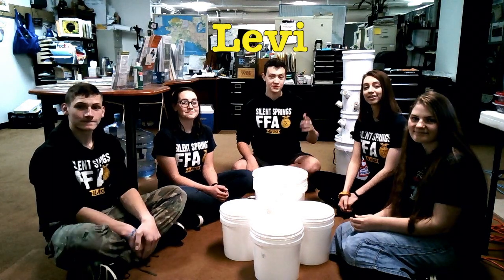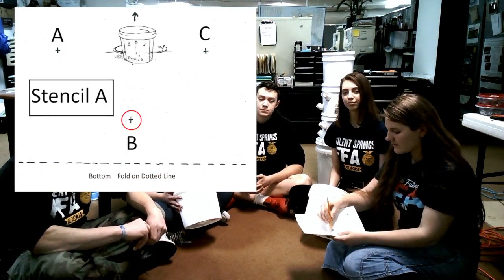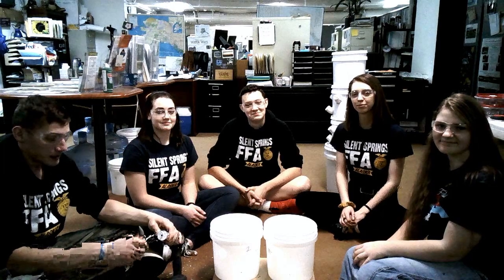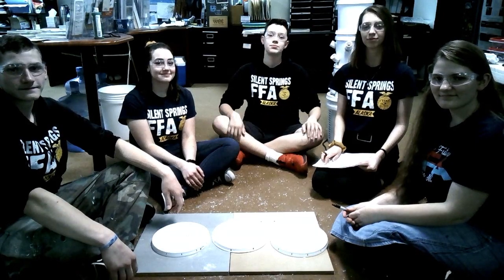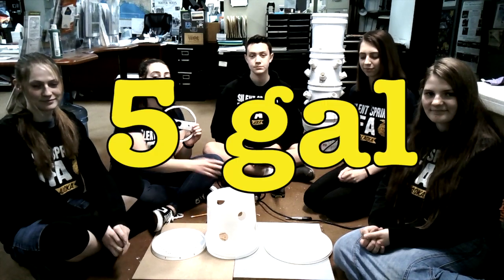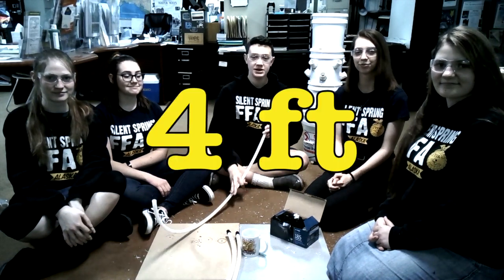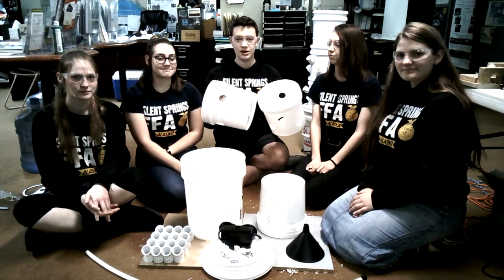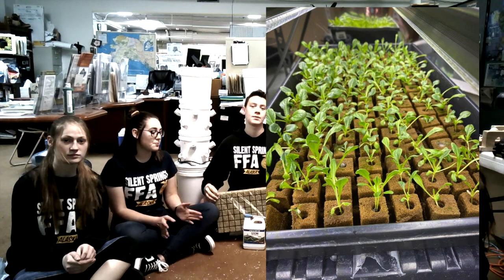Hydroponic Tower Tutorial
Silent Springs FFA presents a tutorial on building a modified hydroponic grow tower system. This tutorial accompanies a lesson plan with detailed instructions and supplies list:

This lesson plan is available through Alaska Agriculture in the Classroom's Indoor Gardening Curriculum. Visit the FSWCD's website for more information on Alaska Ag in the Classroom and access to more lesson plans